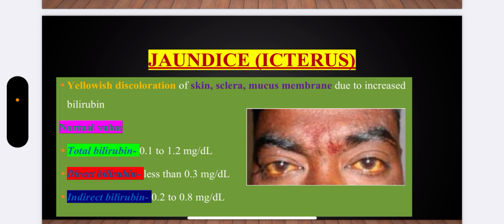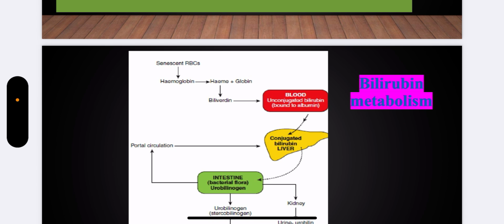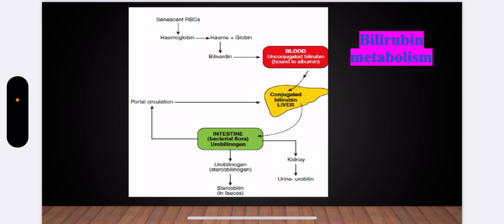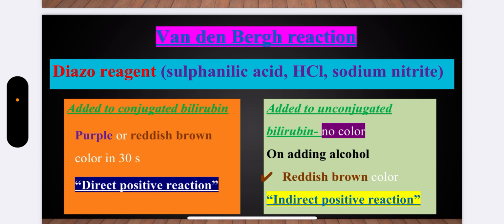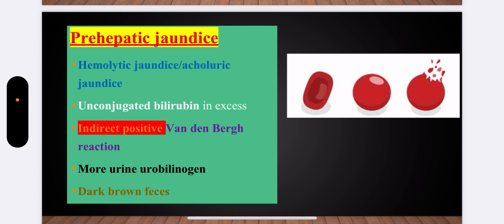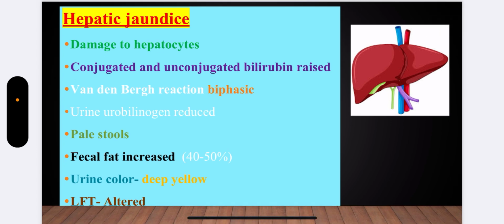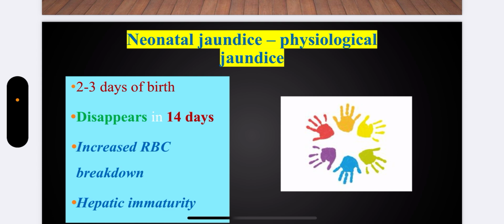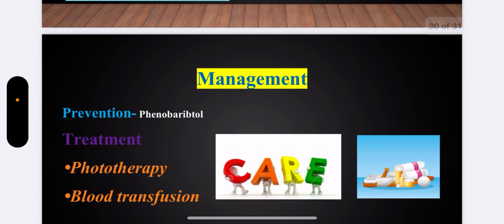Jaundice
Jaundice - Pathophysiology, types, prevention and treatment